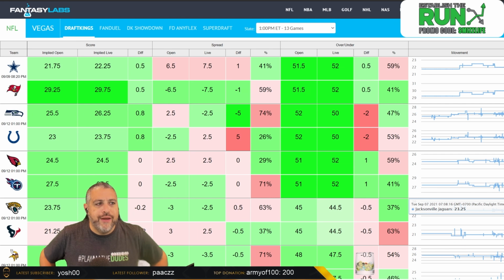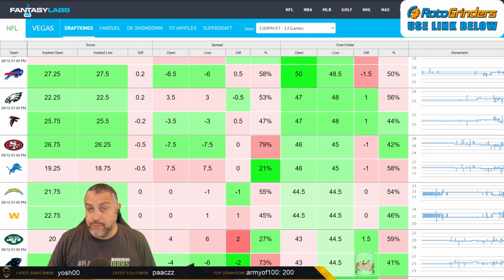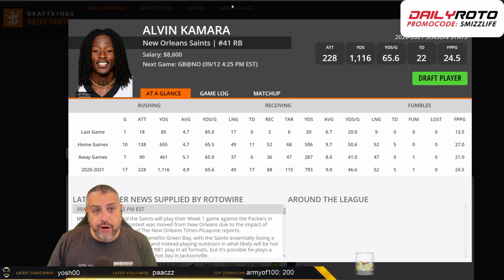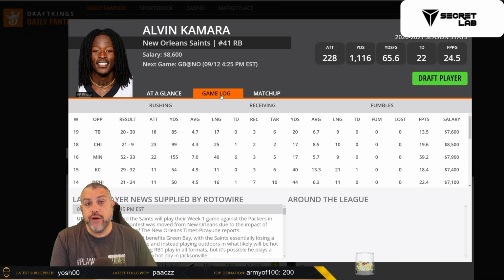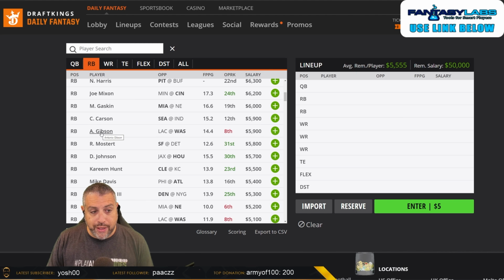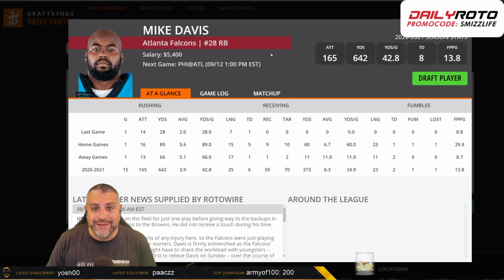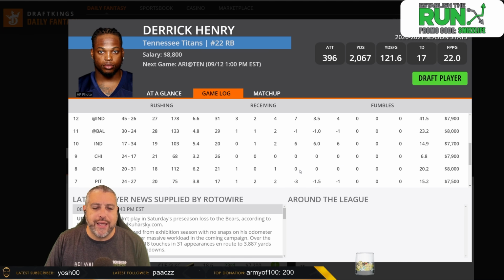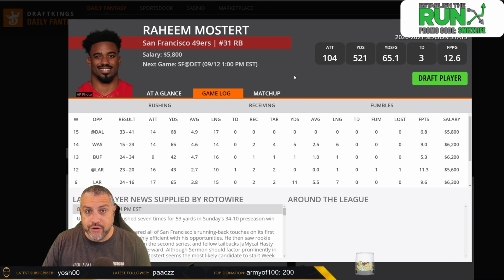5 BOX RUNNING BACKS | DRAFTKINGS WEEK 1 PICKS FOR NFL DFS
Building lineups for NFL DFS on DraftKings Week 1? Learn to identify the most predictive traits for running bank rankings and overperformance vs the dfs nfl projections with the top 5 box running backs of the week.  on Monday, September 6th at 10:30am. This is NOT A FINAL LINEUP.

~~DISCOUNTS~~

go check it out!

draftkings Week1 RunningBacks pat mayo fantasy football rotogrinders al smizzle al Zeidenfeld fantasy football advice fantasy football 2021 draftkings week 1 dfs picks nfl dfs fantasy football targets draftkings nfl
 rotogrinders nfl dfs al zeidenfeld draftkings week 1 dfs nfl fanduel week 1 draftkings lineup draftkings showdown
 dfs picks draftkings showdown rotogrinders draftkings 2021 nfl dfs today draftkings picks nfl draftkings picks nfl draftkings lineup